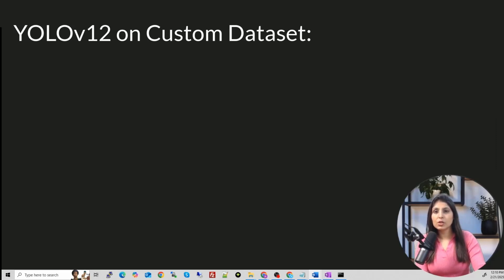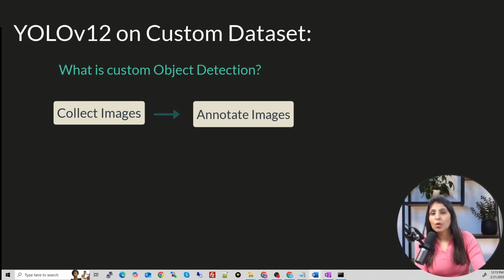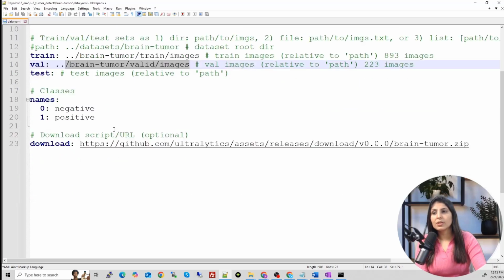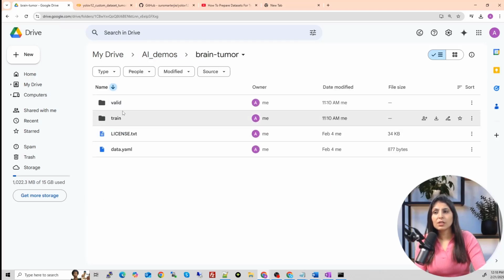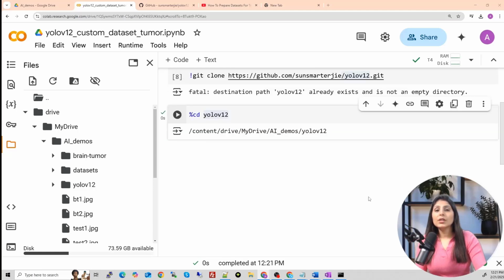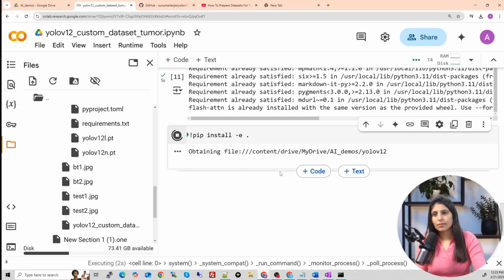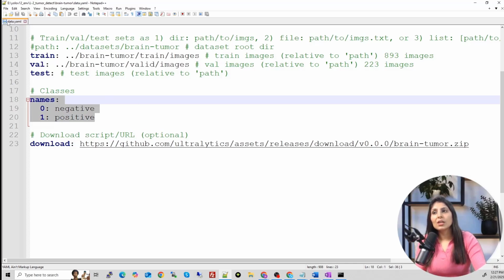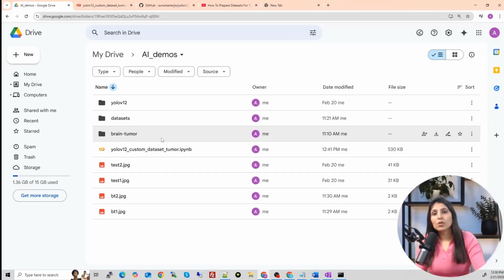YOLOv12 on Custom dataset | Brain Tumor Detection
In this video, we walk you through step-by-step training of YOLOv12 for custom object detection, applied to brain tumor detection using MRI scans. YOLOv12 is the latest real-time object detection model, and we demonstrate how to prepare a custom dataset, annotate images, train the model, and test it on new data.

This tutorial is perfect for medical imaging enthusiasts, AI practitioners, and deep learning students who want to implement YOLOv12 on custom datasets.

What is custom object detection and how it differs from pre-trained models
How to prepare your dataset for YOLOv12 (brain tumor detection)
Annotating images with bounding boxes for training
Step-by-step training of YOLOv12 on a custom dataset
Testing and deploying the trained model on new MRI scans